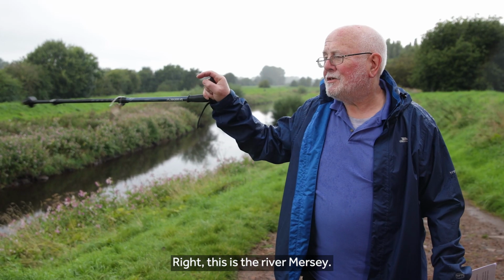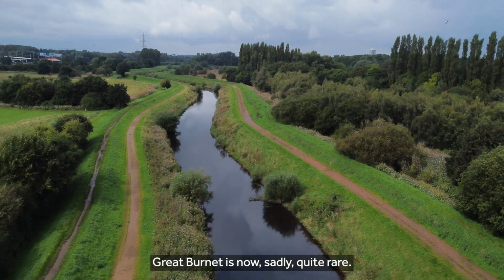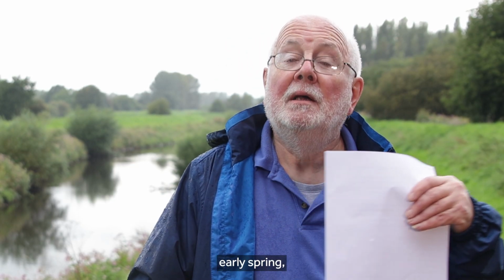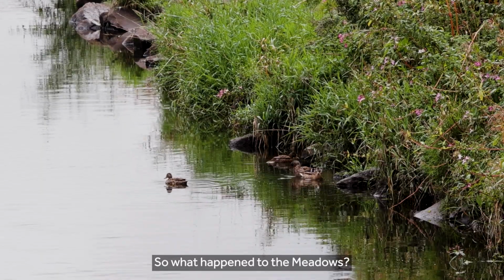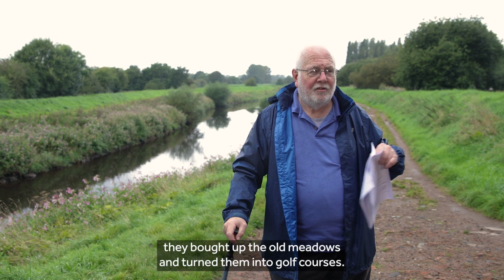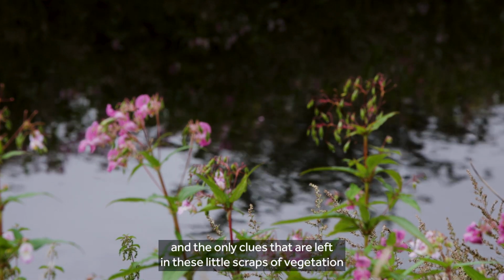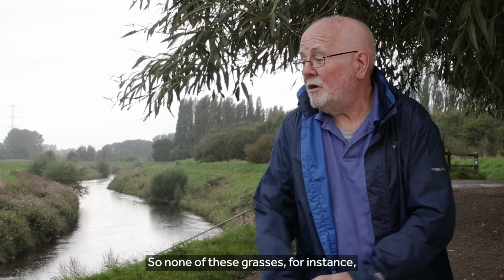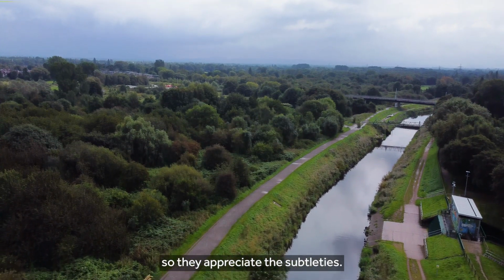Floodplains on the River Mersey | Elder and wiser Episode 4 | Manchester Museum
In our fourth episode of our Elder and Wiser series, retired botanist and geologist Dave Bishop from Chorlton-Cum-Hardy takes us on an historic journey through the transformations of floodplains along the River Mersey.

Elder and Wiser is a collection of films featuring voices from elders of Manchester, sharing local ecological knowledge and nature experiences. Fostering a sense of hope for environmental regeneration, these stories link to landscape and a sense of place, providing inspiration for all ages to connect with nature wherever we find ourselves.

These films were generated through the project  ‘Elder and Wiser; reimagining botanical exchange’, drawing on the Museum’s botanical collections and made possible by The Esmée Fairbairn Collections Fund – delivered by the Museums Association.